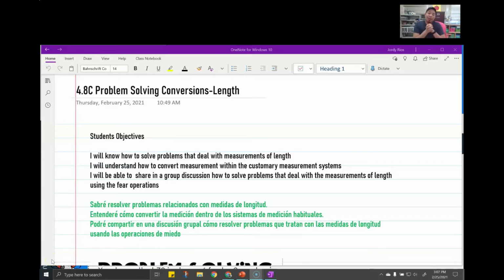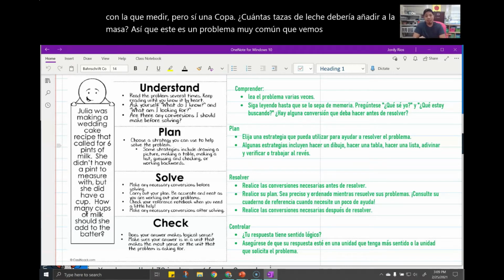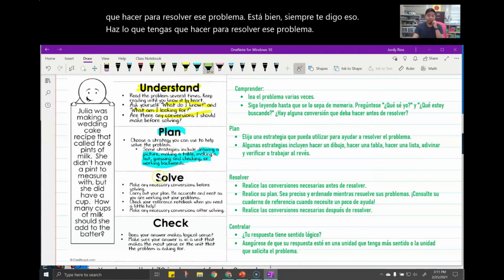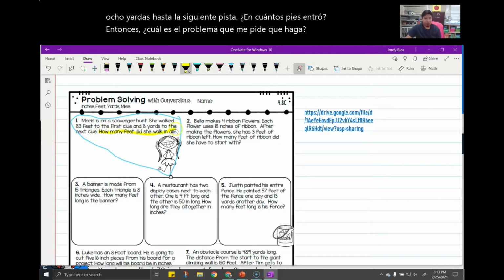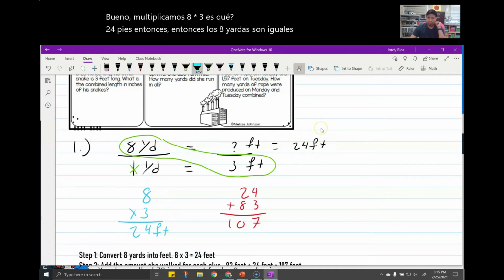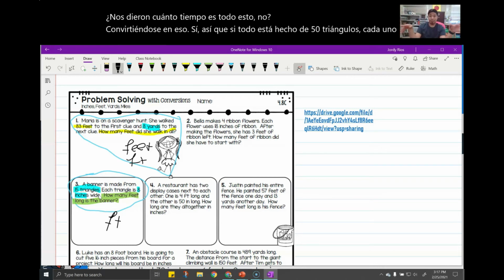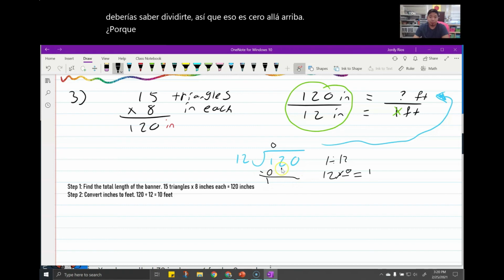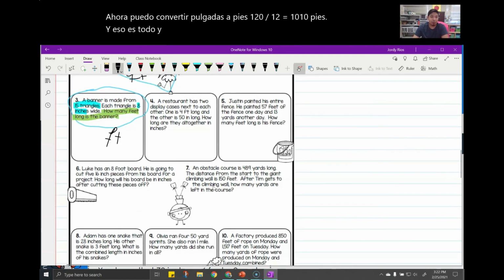4.8C Length Part 2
Students will learn about problem-solving strategies in measurements.